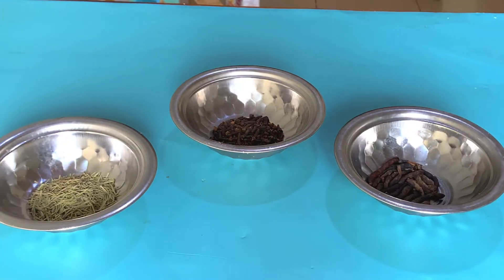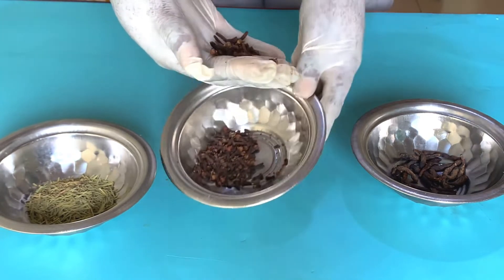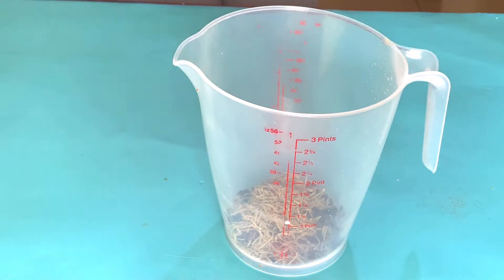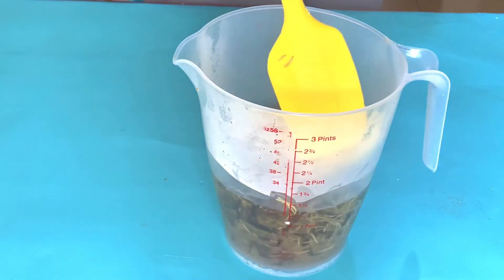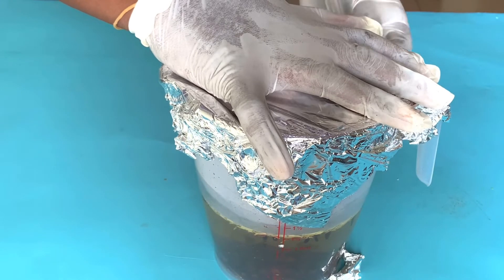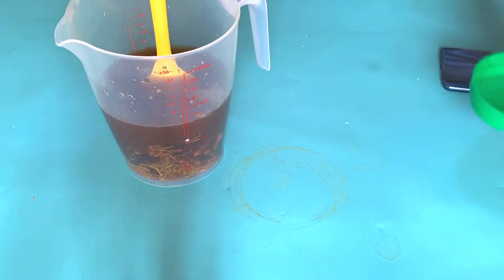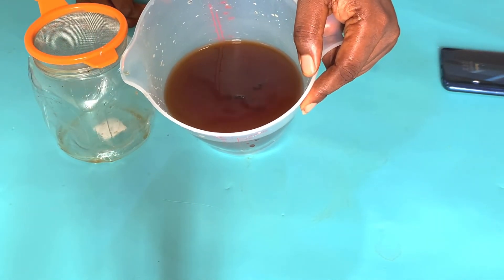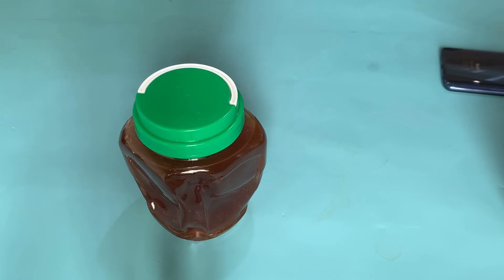Cloves and Rosemary water for hair growth/Thick and Healthy Hair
Today we are making cloves and rosemary herbal hair water for hair growth. Cloves and Rosemary and Negro Peppers are the three main herbs used in this water. Cloves are known for promoting hair growth, treating dandruff, adding shine and luster to hair whilst rosemary also aids in preventing hair loss as it promotes and strengthens blood circulation thereby preventing hair follicles from being starved or dying off. Rosemary also helps to prevent premature graying of hair and dandruff. Negro peppers are known for their anti-inflammatory and anti-oxidants properties, they are also a natural food preservative and so they will be helping add strength and health to the hair whilst aiding in preservation of the final product.
NOTE: Negro pepper is not a cosmetic preservative. Do not use it as such. Kindly refrigerate your clove rosemary water if you will not be using it all after making it.